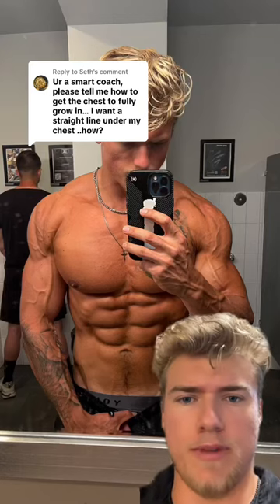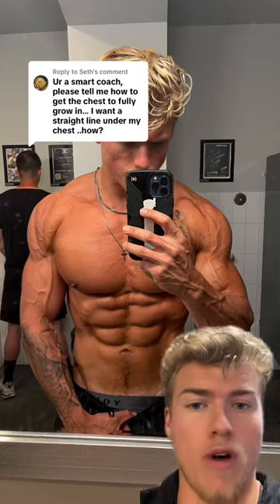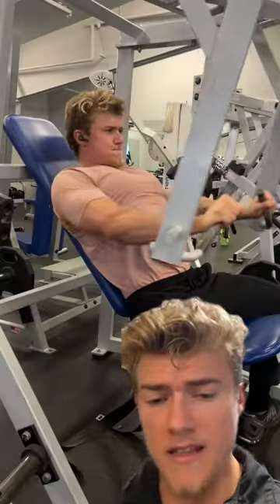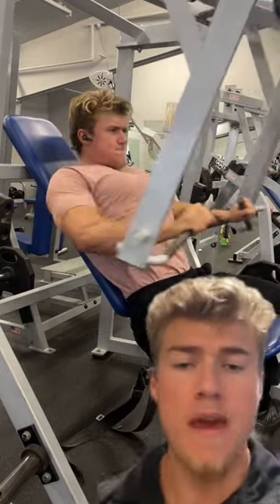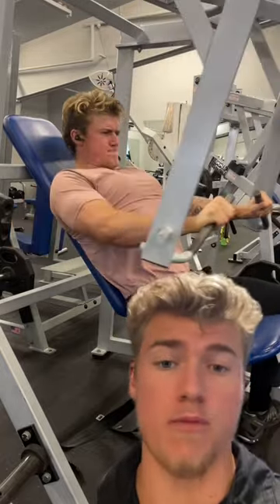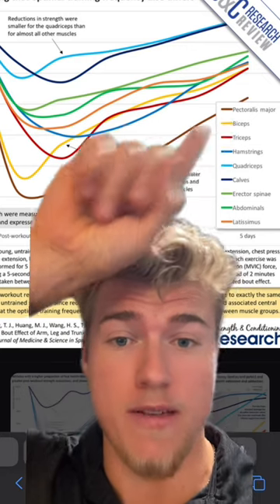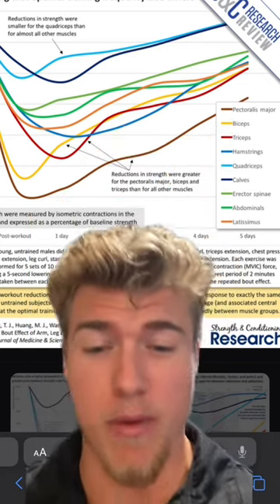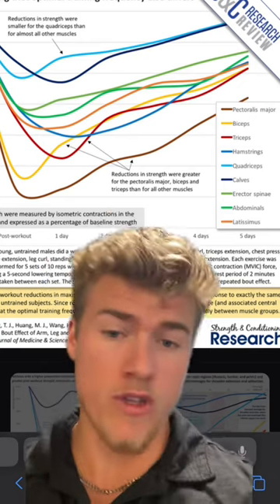How to build a MASSIVE Chest